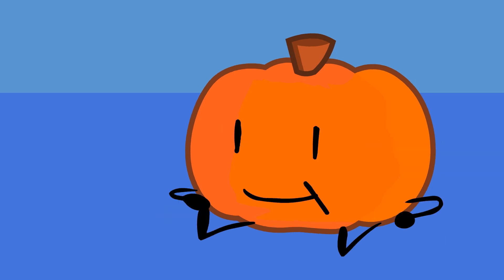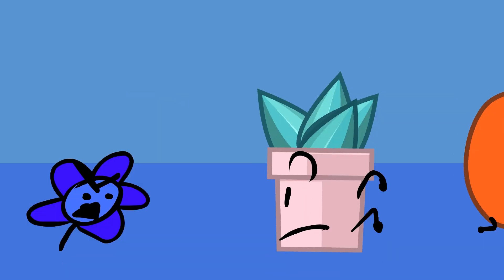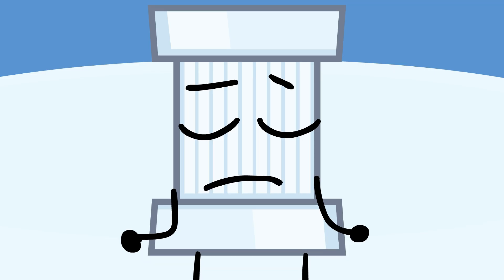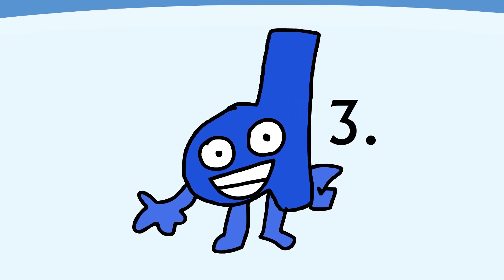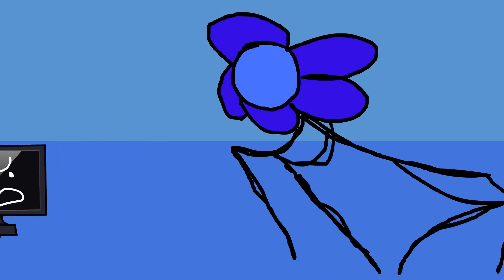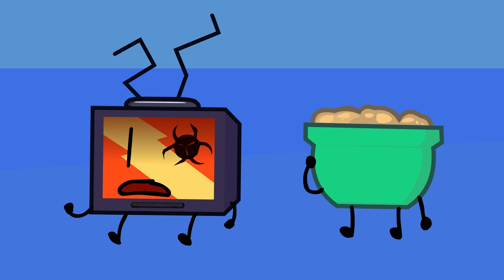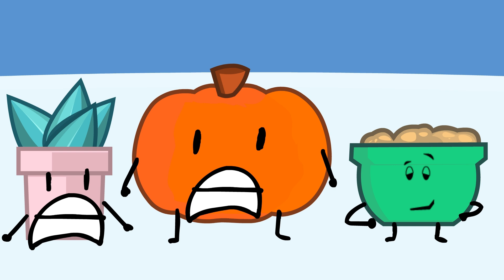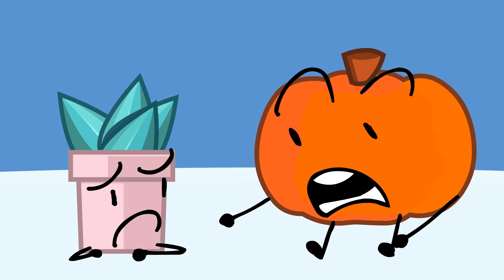DOD 3: Flower Filler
uh finally!
I was expecting this to be longer
audio was finished march